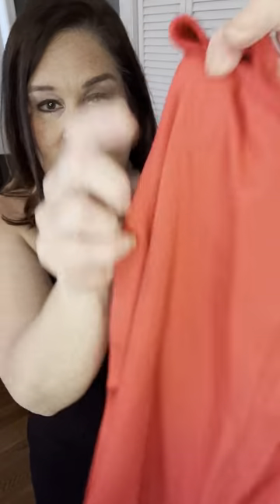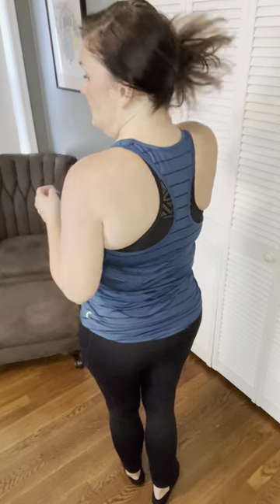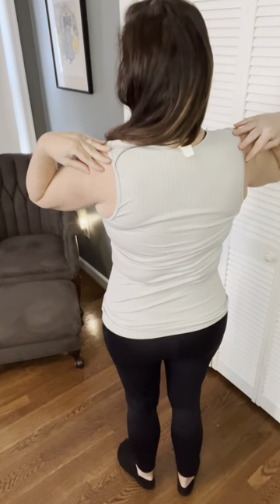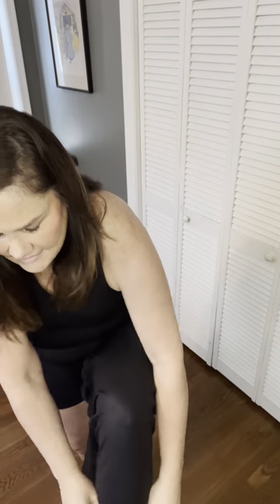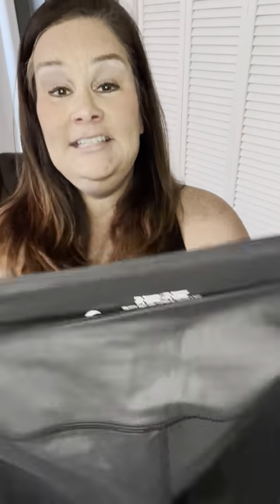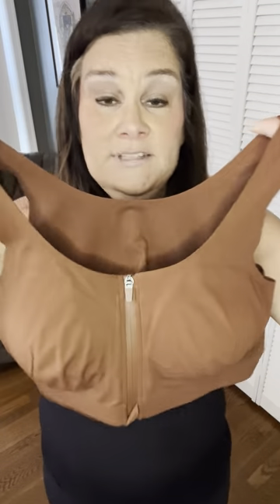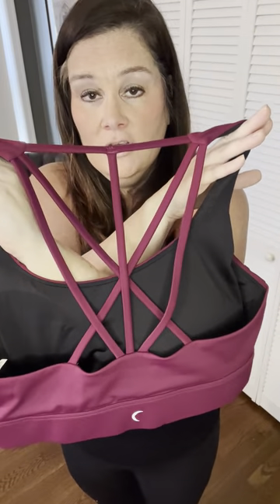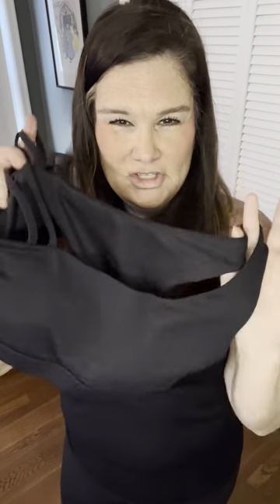Zyia Live Try On Staples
Zyia staple pieces